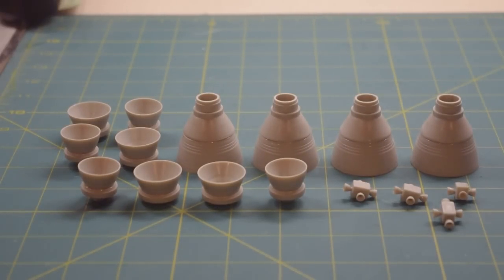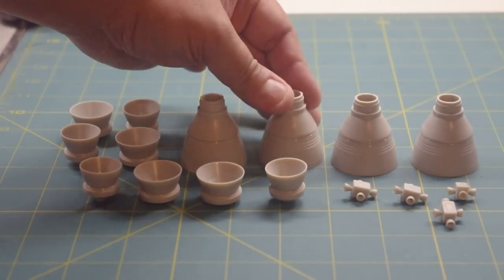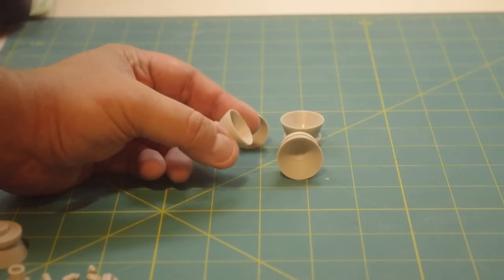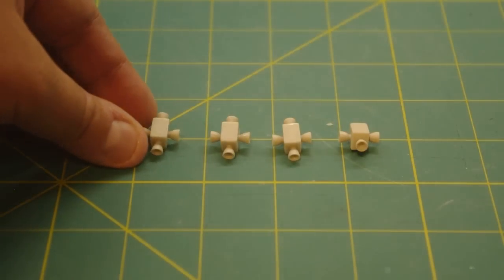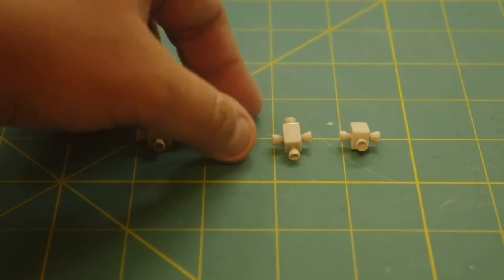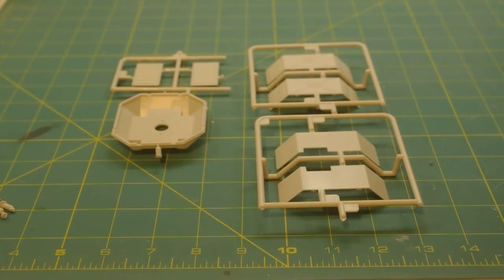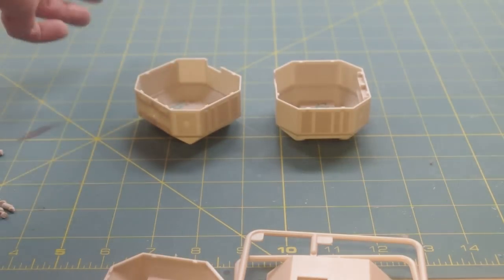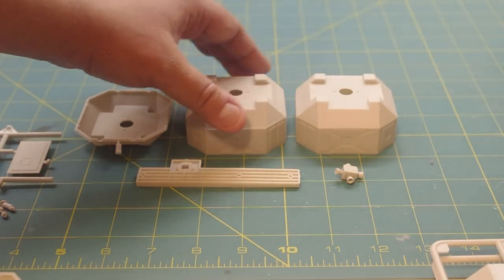MPC Space: 1999 22" Eagle Test Shot Build Part 1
This series of videos documents my building of the Round 2 MPC 22" Eagle Test Shot from Space:1999. I won this kit at a contest at the end of August and received it in mid-September. The production kit will (hopefully) be released in late 2015.

Part 1 focuses on the engine bells, VTOL jets and RCS thruster quads. I also talk a bit about steps to take when building the landing pods as it can be easy to mix up details if one isn't careful. Part 2 will cover work to the main walkways and the cage structures.